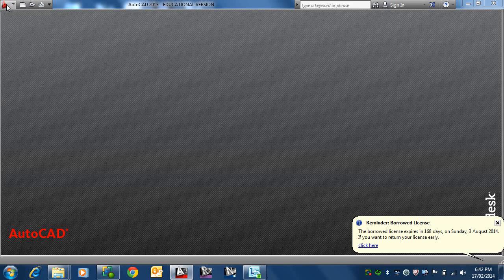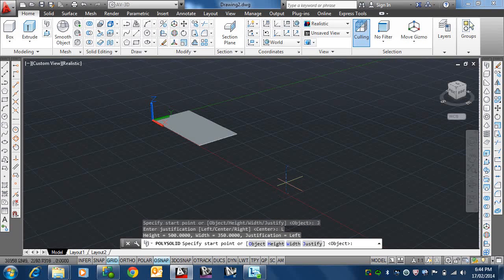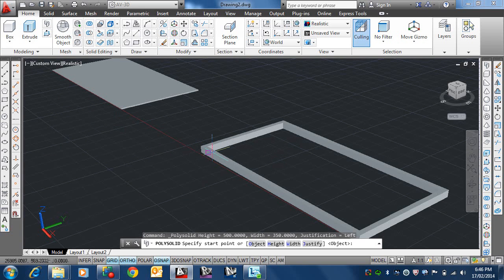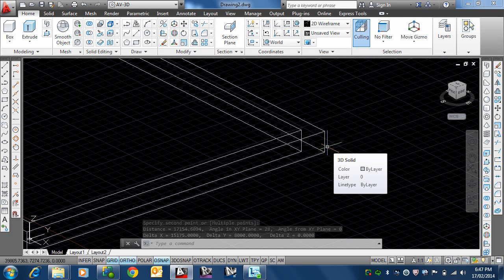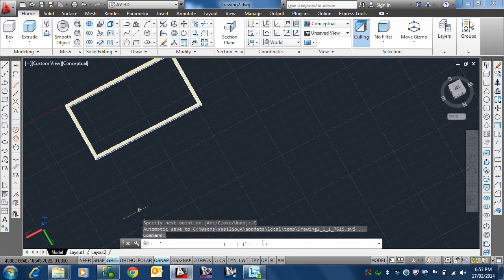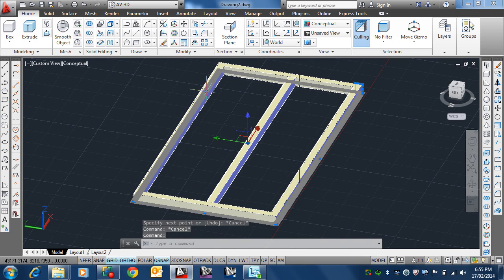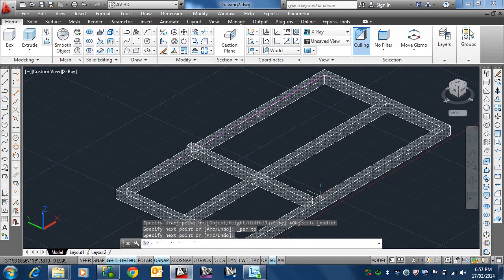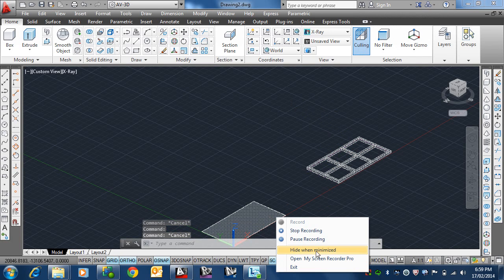BIM 2014 02 17 Create Slab & Beams